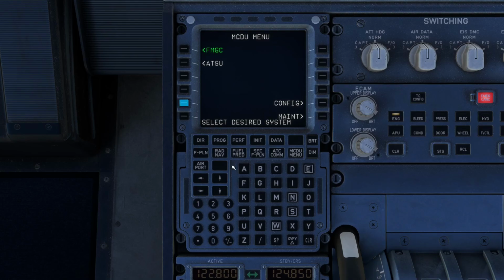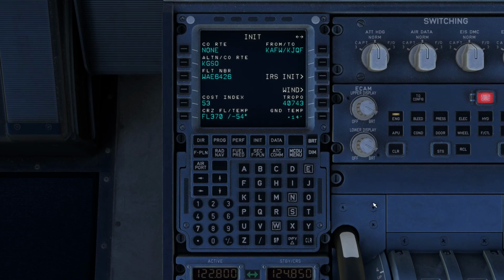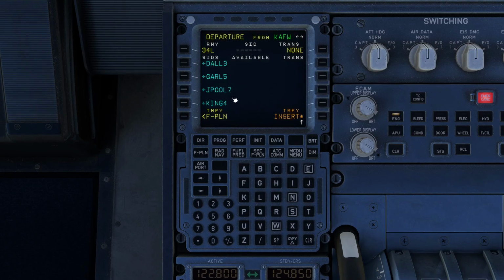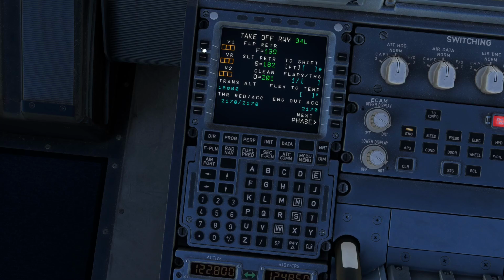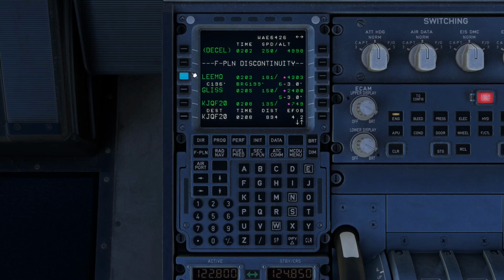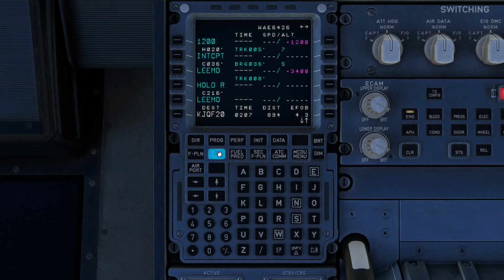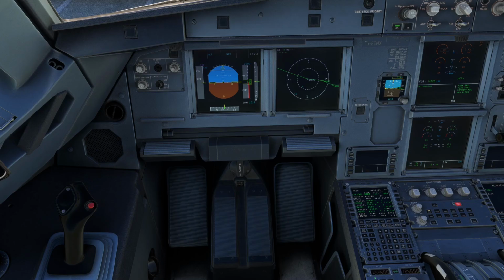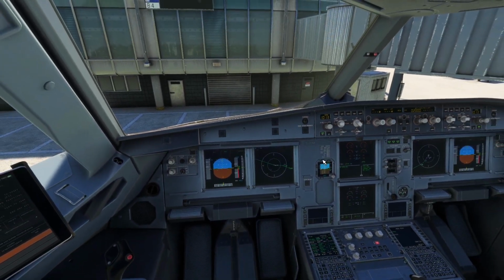WORKING WITH ANY FLIGHT COMPUTER WITH CONFIDENCE | NON-AVIATOR FS SERIES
I always had a pull to flight simulation, but as someone with no experience or knowledge of aviation was scared away.  One day I finally took the leap and a whole new world opened up.

This gives you to core to work with any flight computer with confidence.

00:00 Intro
01:49 Starting working with flight computer
03:51 Initialization
09:23 Airport settings
12:29 Performance settings
16:31 Review flight plan for discontinuities
19:24 Review
21:28 Stepping through the plan
22:41 Random stuff
28:00 Wrap up